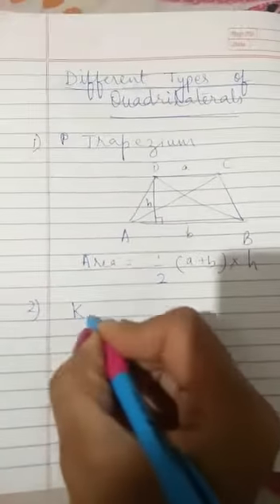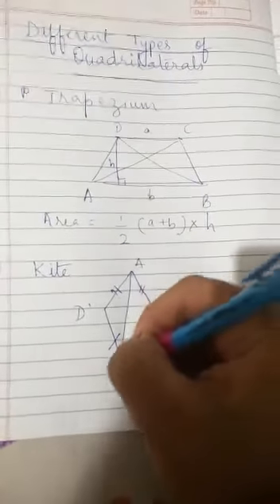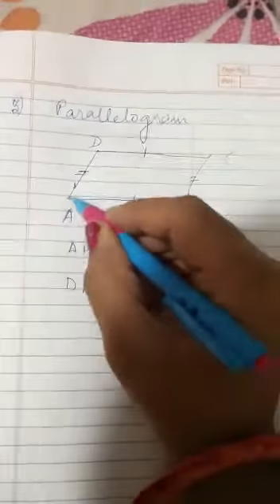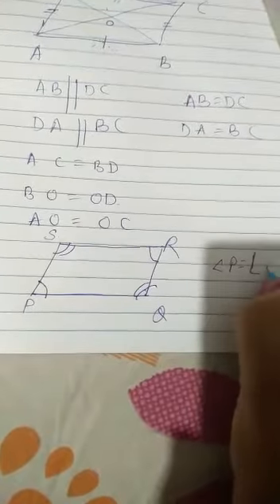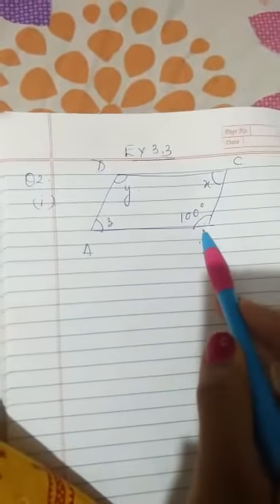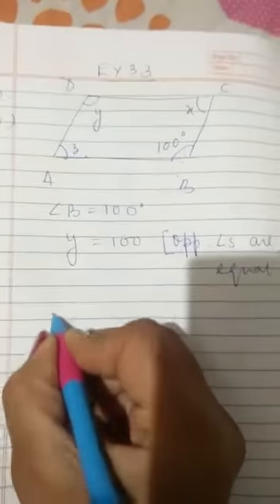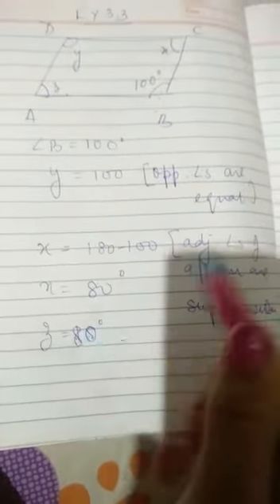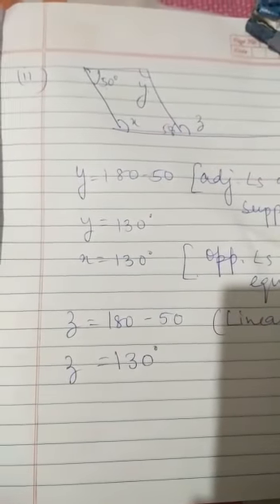April 18, 2020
Different types of Quadrilaterals
Session 3.2